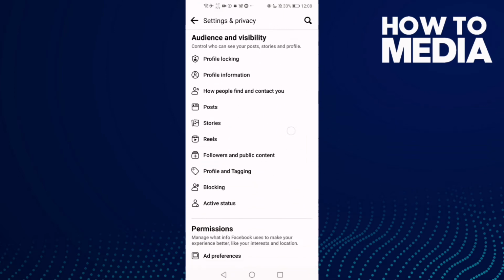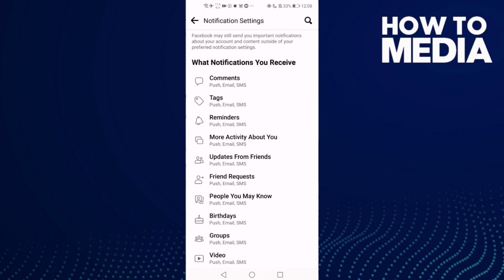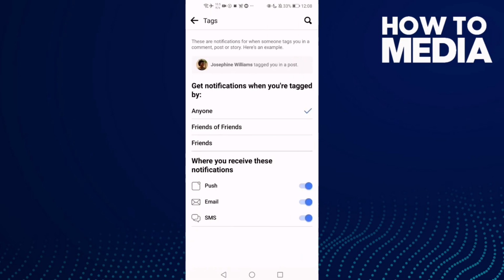How to Manage Tags Notifications on Facebook Mobile App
in this video we discuss :